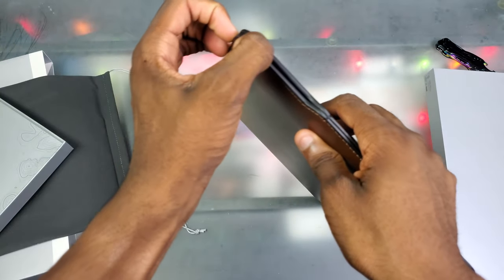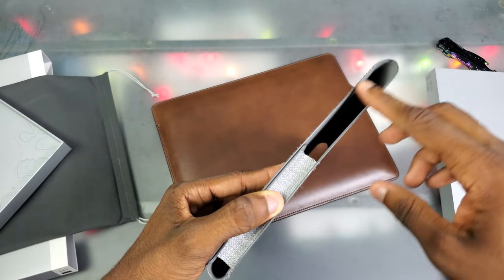Nomad Leather Laptop Sleeve (Rustic Brown) | Unboxing and First Look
Today we test the Nomad Leather Laptop Sleeve for MacBook's on... not a MacBook. I tested it on the Galaxy Book S. So can you buy this thing for a Windows laptop?

Check out some links below to follow me, learn about what music was used in this video, etc.

▶ Video timestamps
0:00 - Intro
0:50 - Looking around the box
1:37 - Getting into the box and first impressions
2:10 - Looking around the Leather Laptop Sleeve
2:31 - Comparing it to my Samsung Galaxy Book S sleeve
2:52 - Checking out the box some more
3:06 - Look inside the Leather Laptop Sleeve
3:12 - Galaxy Book S fit test
3:26 - Weight
3:33 - So... what's my preference?
3:43 - Outro

Heads up! This could be Amazon, Nomad Goods, or another store. For clarification... just ask in the comments! (if clarification isn't already present above)